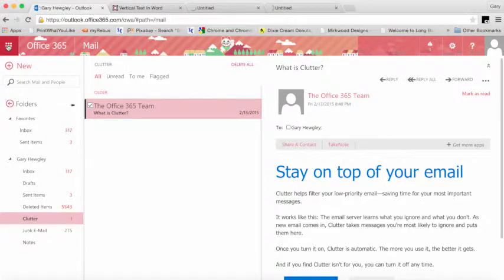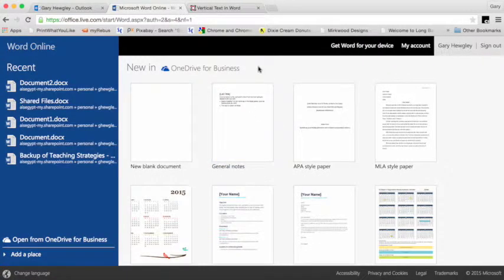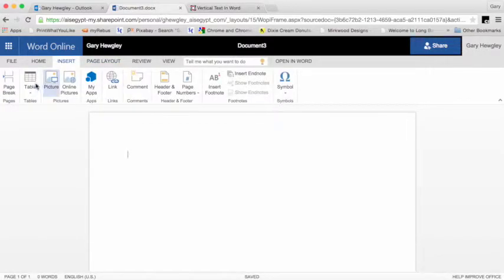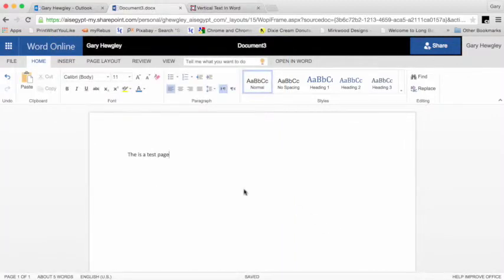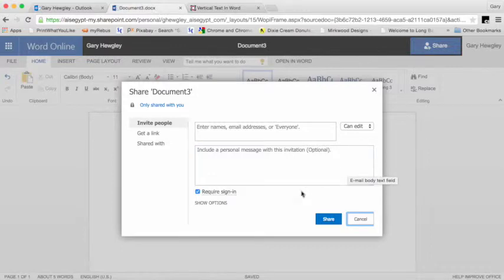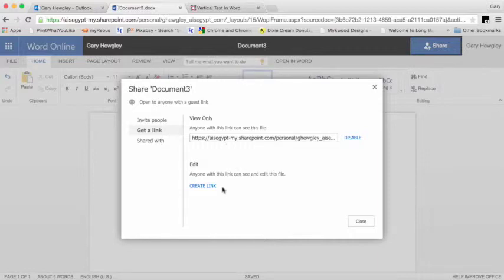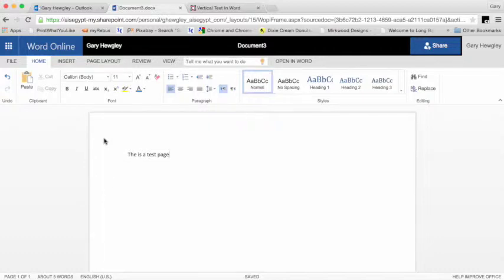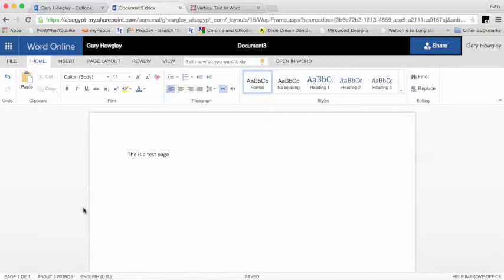office 365 word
Basic Office 365 Word features for AIS-E